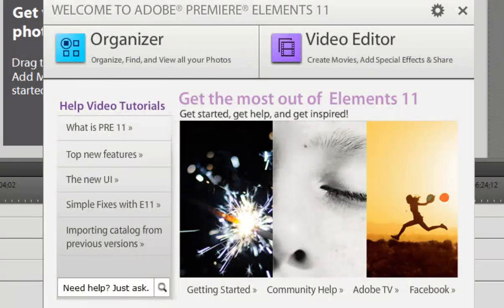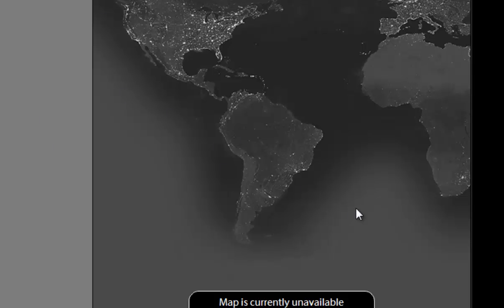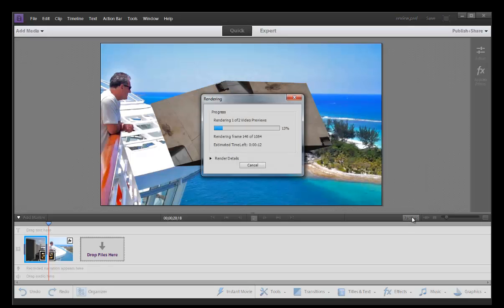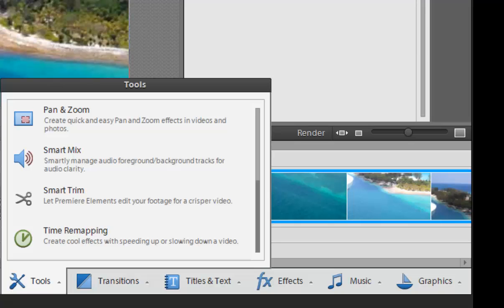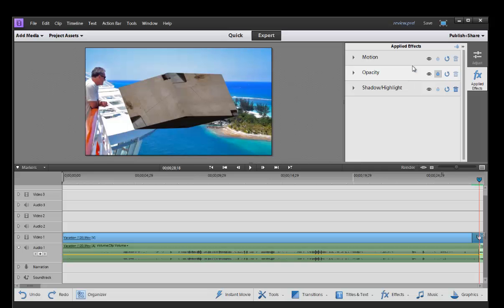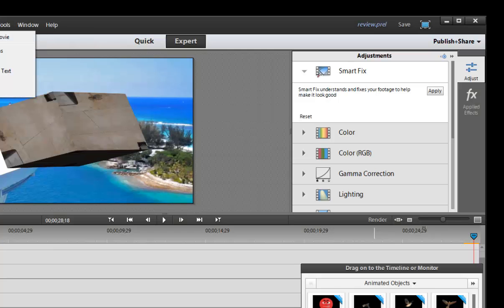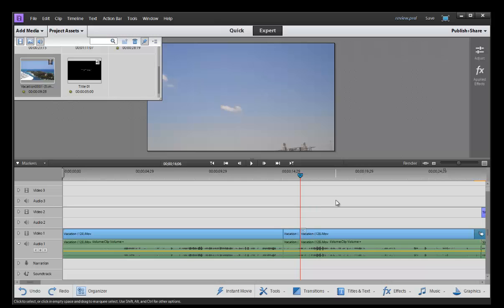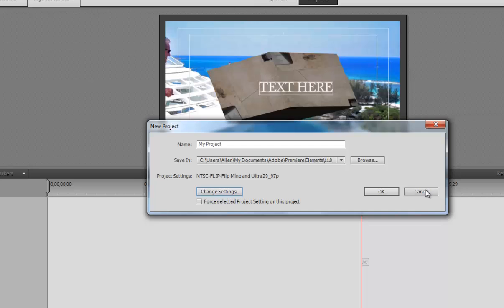Adobe Premiere Elements 11 Review | Video Editing Software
Watch the video overview and review of Adobe Premiere Elements 11 video editing software and organizer.

From Adobe
Adobe® Premiere® Elements 11 software helps you edit video using smart, automated options, enhance your movies with pro-quality effects, and then share on virtually any screen. Live in the moment knowing that you can easily turn your everyday videos into memorable home movies.